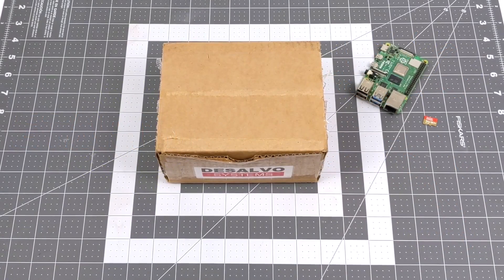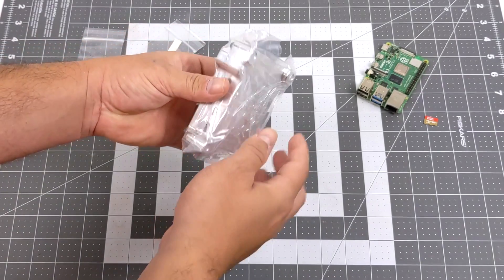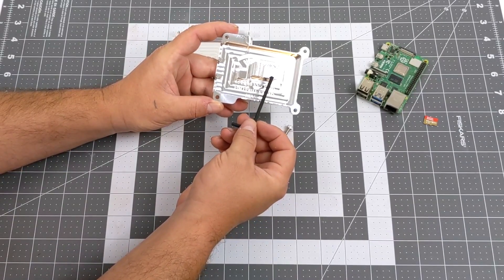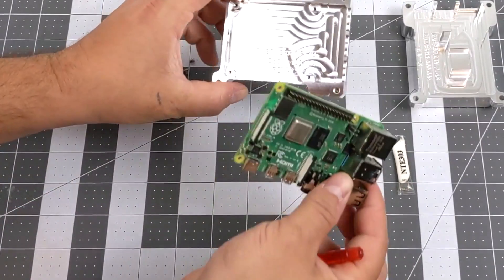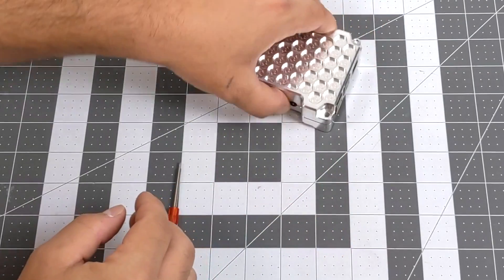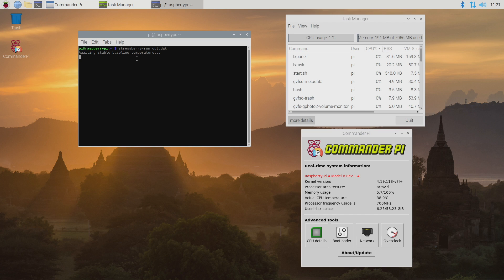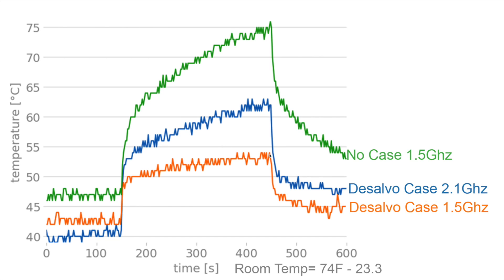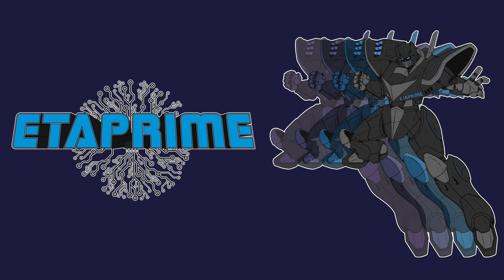Premium Pi4 Case CNC Machined Full Aluminum Made In The USA Passive Cooling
Let’s take a look at a really nice Premium Case for the Raspberry Pi 4.
This case is made by Desalvo Systems in the USA and is CNC machined to perfection!
IN this video I test out this CNC aluminum case to see how well it cools the Raspberry pi 4 with and without an overclock.